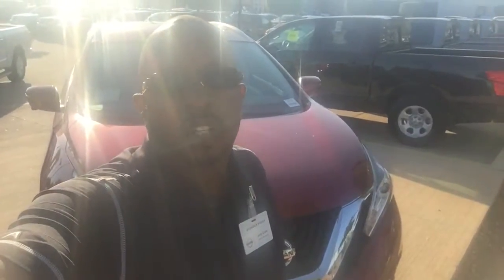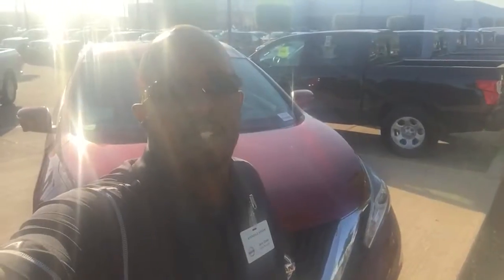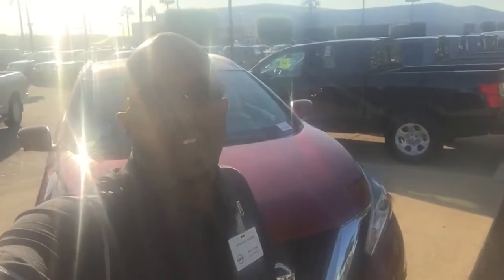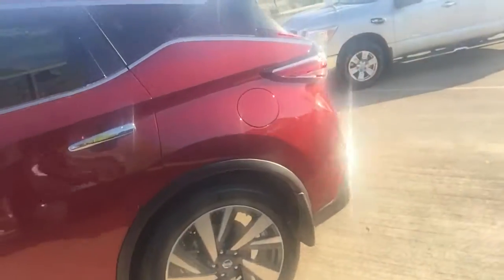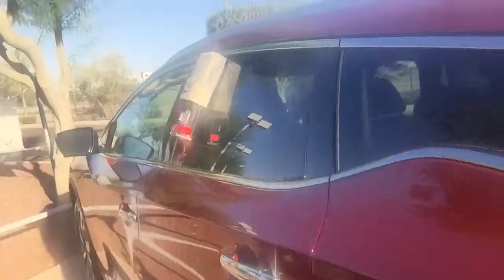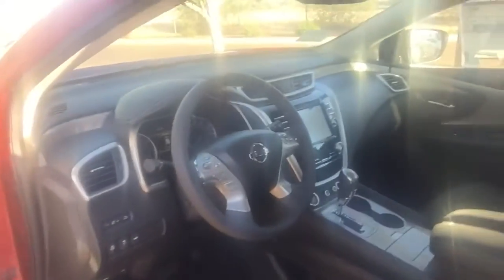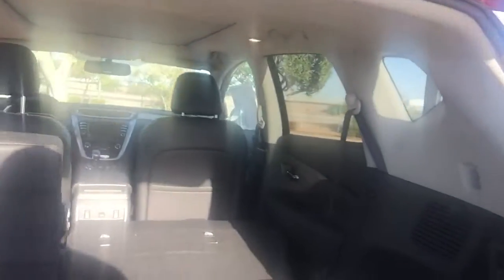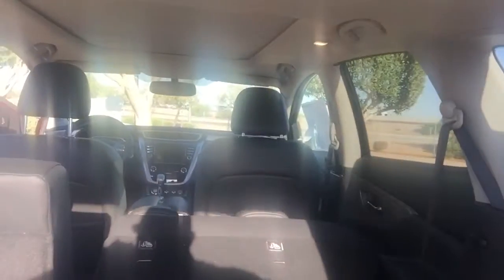Oct 22, 2016